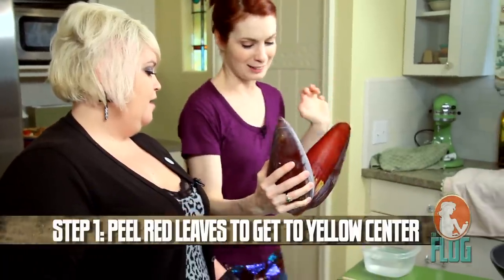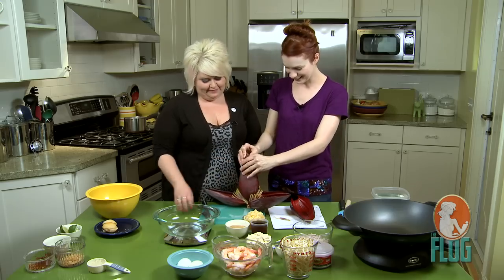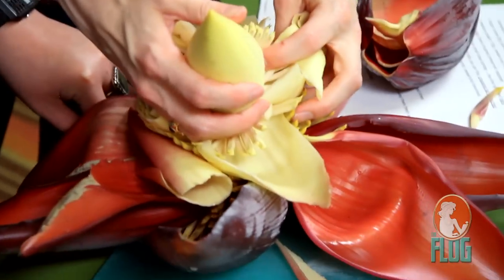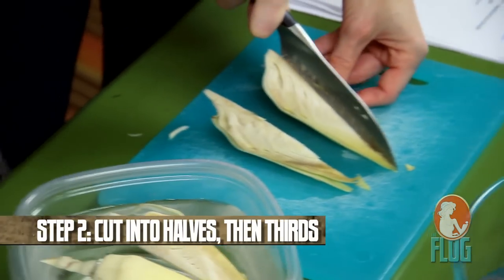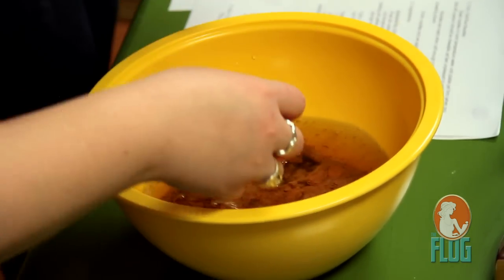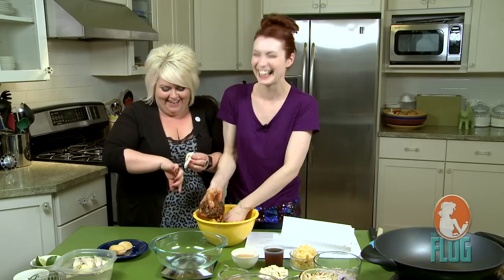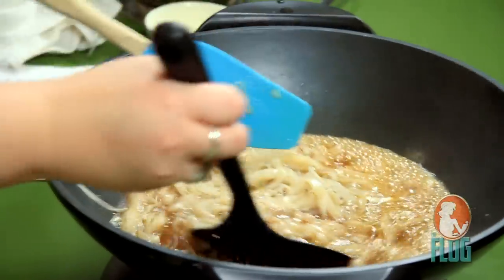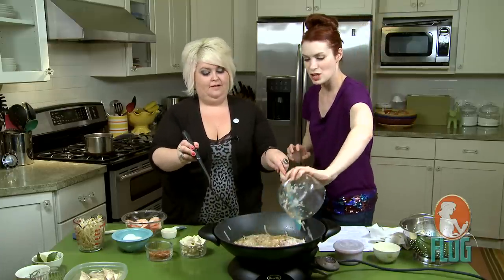Felicia Day & Robin Thorsen Get Saucy With Pad Thai!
Special thanks to SheSimmers!

Featuring: Felicia Day & Robin Thorsen

Directed by: Sean Becker

Executive Producers: Felicia Day, Sheri Bryant, Kim Evey, Sean Becker

Associate Producer: Brit Weisman

Camera: Omer Ganai, Sean Becker, Brit Weisman

Sound: Neno Stevens

, Leonardo Nasca

Makeup: Kim Graczynk

Theme Song: Eanan Patterson

Flog Logo Design: Adam Levermore

Opening Animation: Efehan Elbi

Edited By: Sam Sher

Post Sound: Neno Stevens

Post Coordinator: Sophie Parkison

Visual Effects: Stephen Sprinkles

February 2013